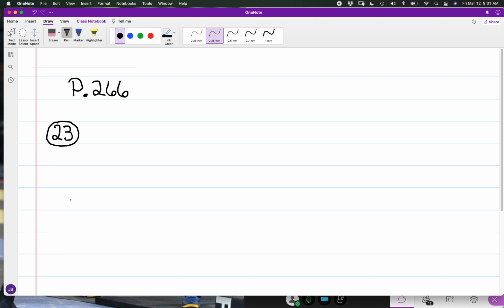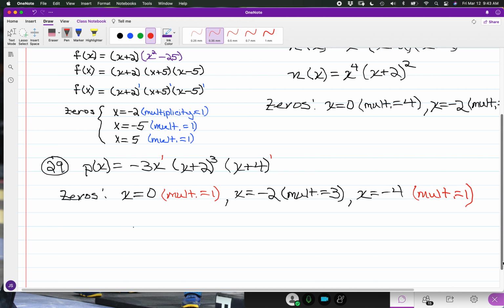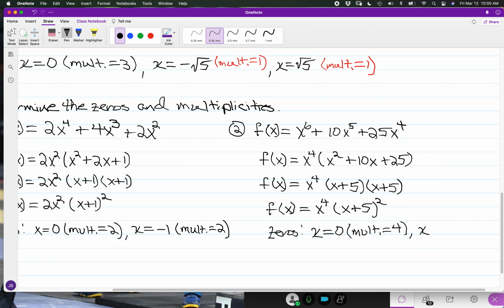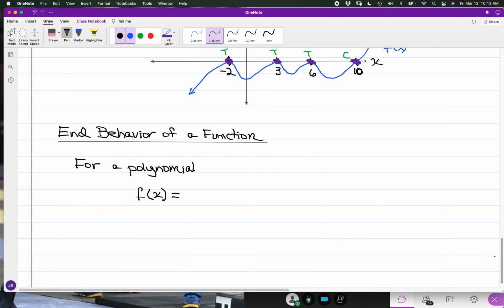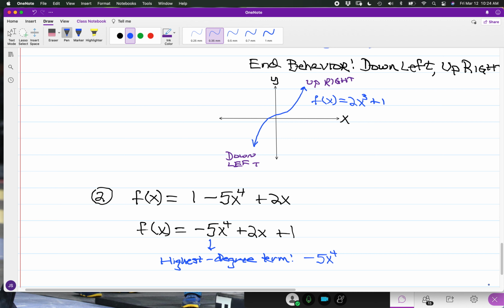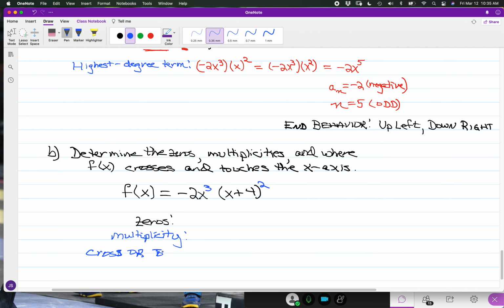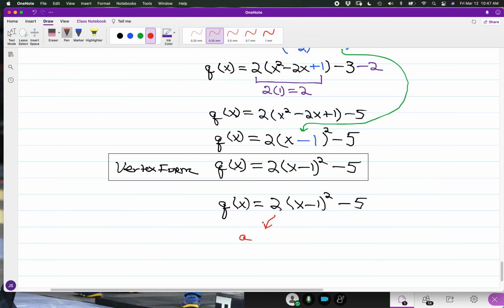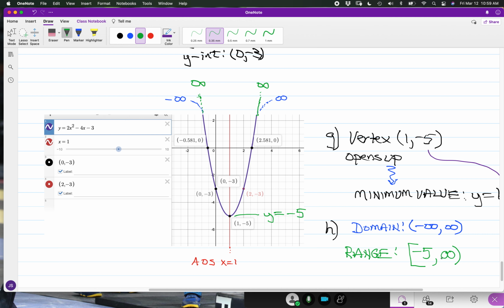ZEROS AND MULTIPLICITIES OF POLYNOMIALS; END BEHAVIOR OF A FUNCTION'S GRAPH